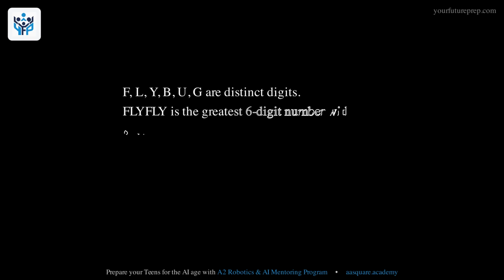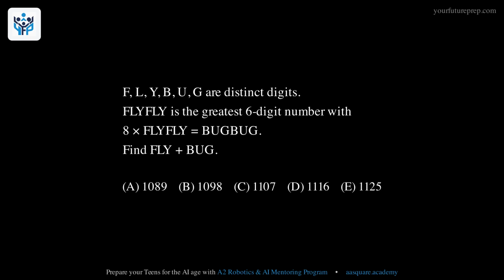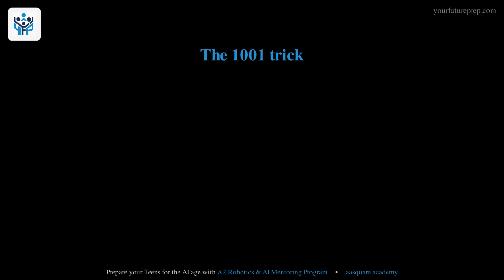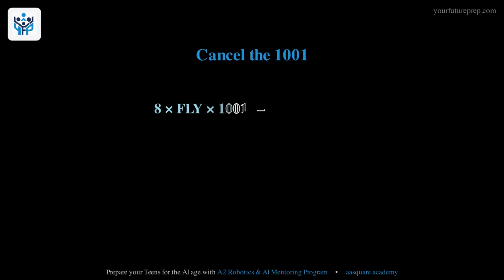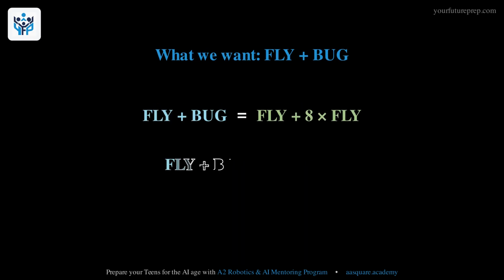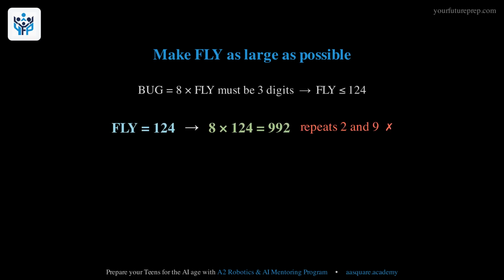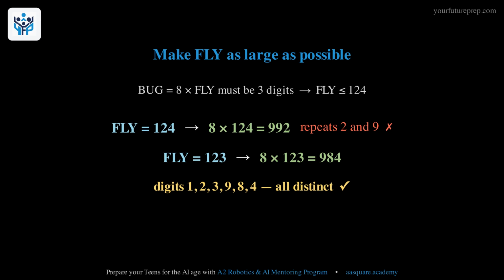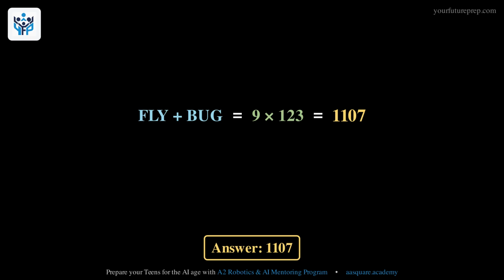2024 AMC 8 – Problem 15: A Repeating-Digit Puzzle | Your Future Prep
2024 AMC 8 · Problem 15 · A Repeating-Digit Puzzle